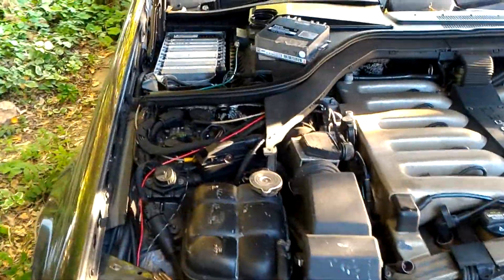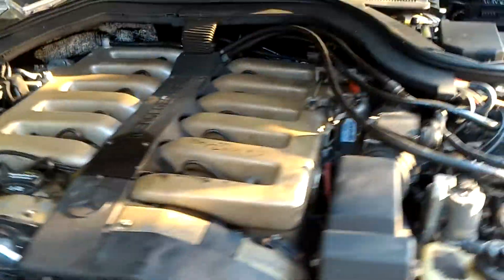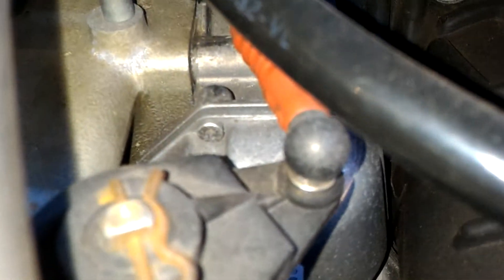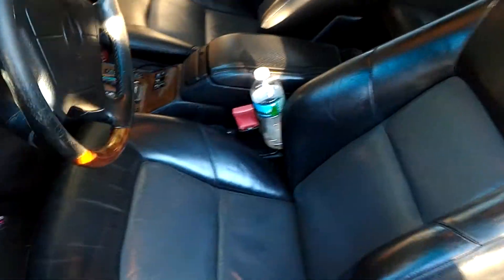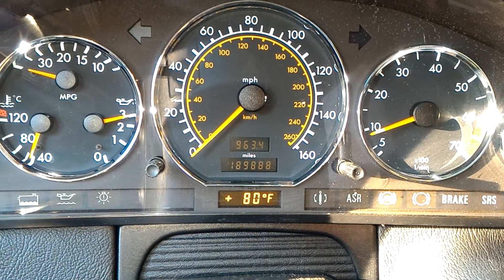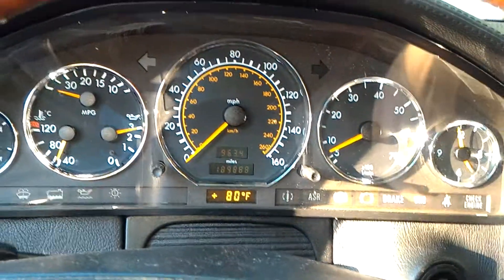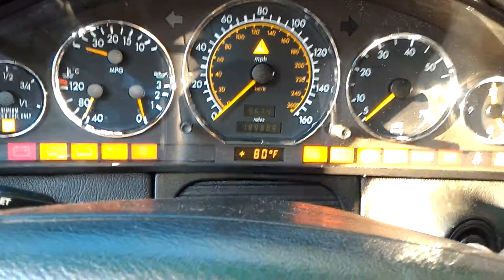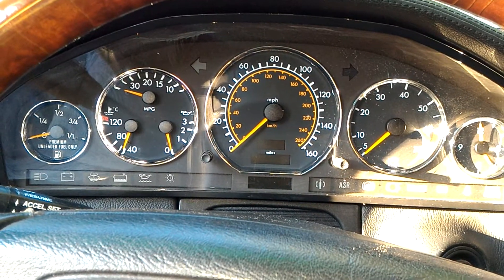Mercedes 600SL throttle control module Egas test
For Nick in IN

Testing Egas before throttle bodies rebuild.
Egas checked out OK

RestoreYourMercedes.com